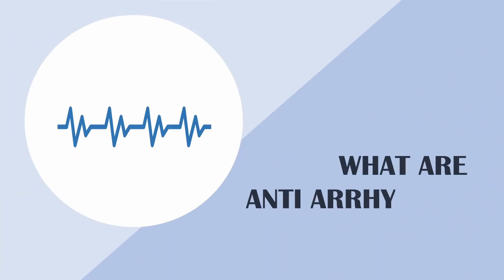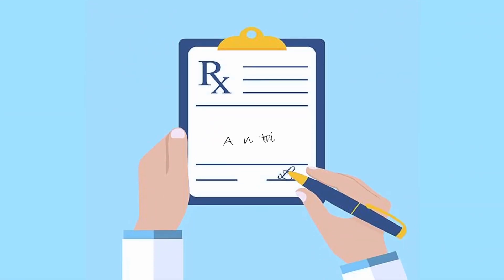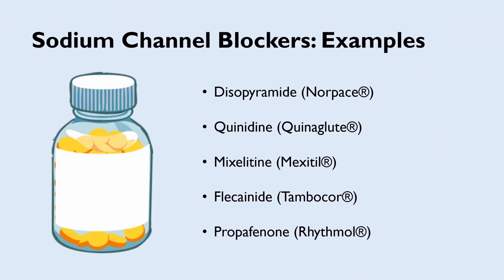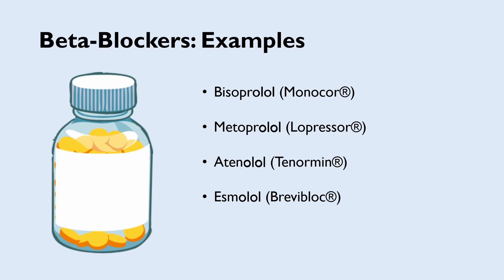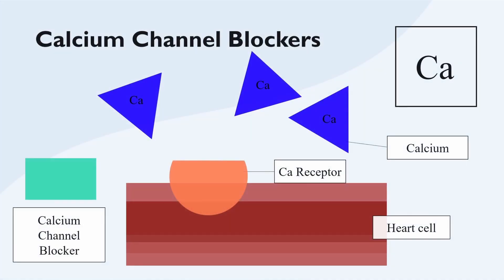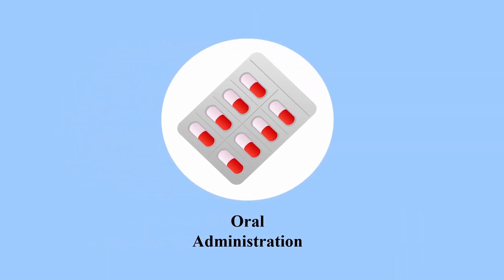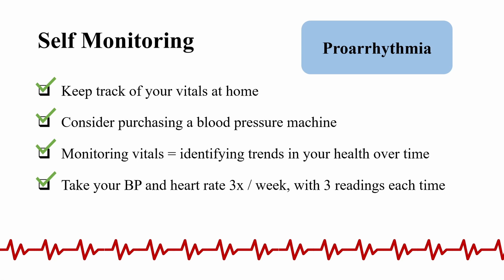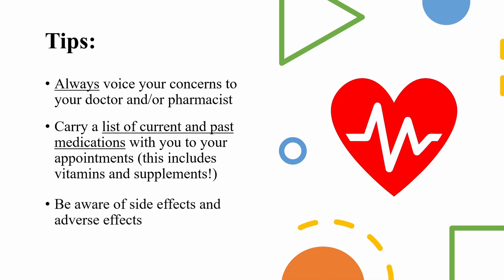Managing Your Heart Palpitations | Anti-Arrhythmic Medications | Dr. Curnew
In this short video, we hope to inform you on how the medications you are taking are working with your heart.

Here, our team takes a thorough look at anti-arrhythmic medications and how they can help you manage an irregular heartbeat. We discuss what arrhythmia is, how medications can help, the mechanism of action for each medication class, and how you can appropriately manage your medications from the comforts of your own home!

Time stamp:
00:00 - Introduction
00:13 - What are arrhythmias? What causes arrhythmia?
00:50 - What does arrhythmia look like?
01:03 - How anti-arrhythmic medications can help
01:22 - Types of anti-arrhythmic medications
01:45 - How sodium channel blockers work
02:44 - How beta blockers work
03:34 - How potassium channel blockers work
04:04 - How calcium channel blockers work
04:36 - How do I take these medications?
05:23 - The importance of self monitoring
6:08 - Potential side effects (always talk to your doctor)
6:46 - Tips to managing your medications!

While you are here, also consider signing up for our KardiaMobile Program to improve your heart health